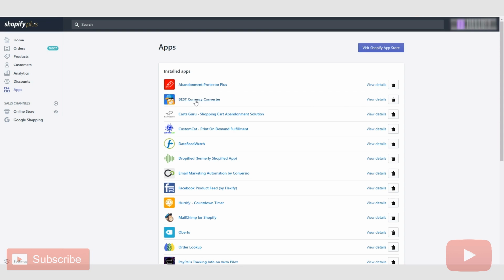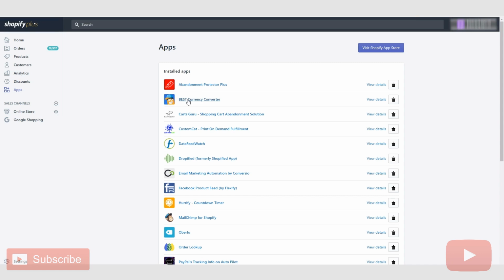Best Currency Converter App Ever